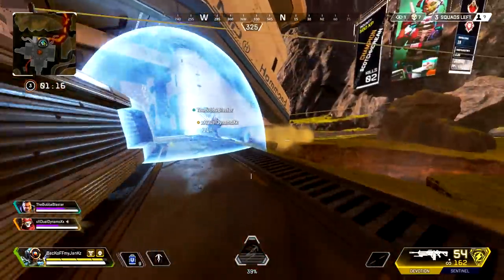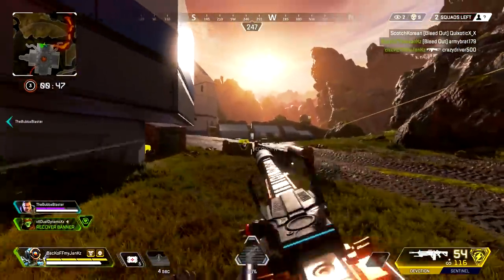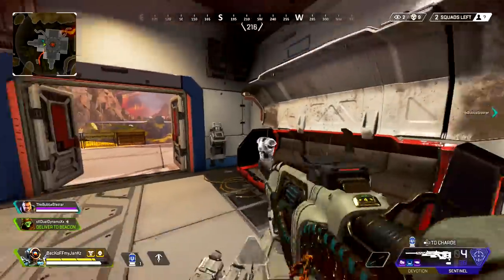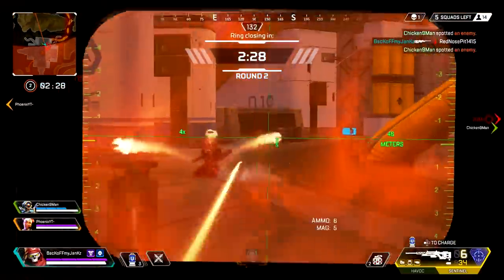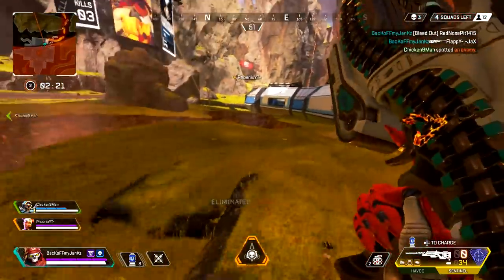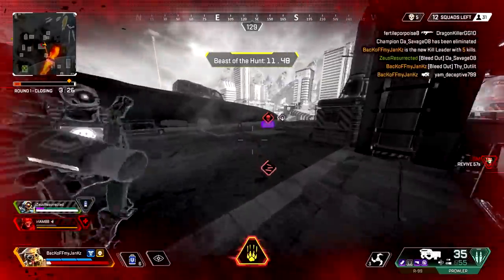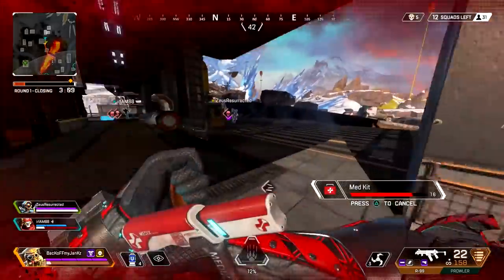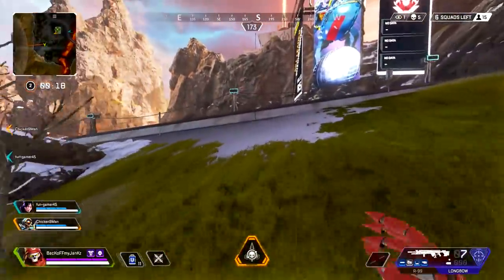I LOVE this New Season of Apex Legends!! (Apex Legends PS4)